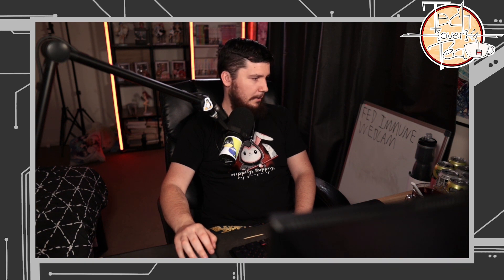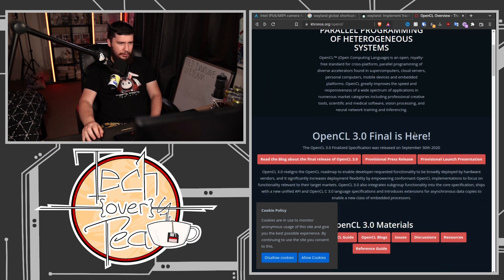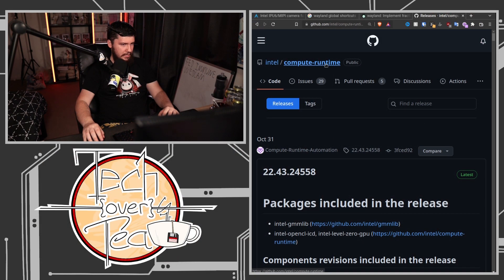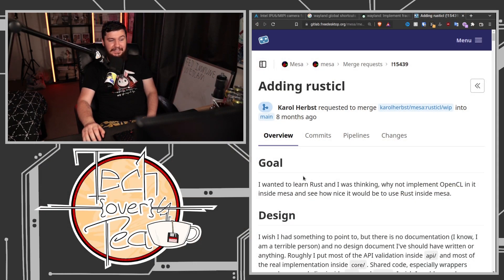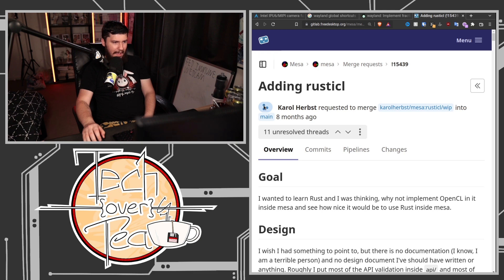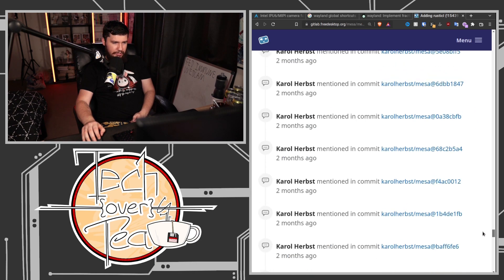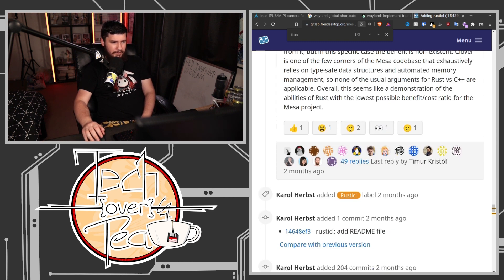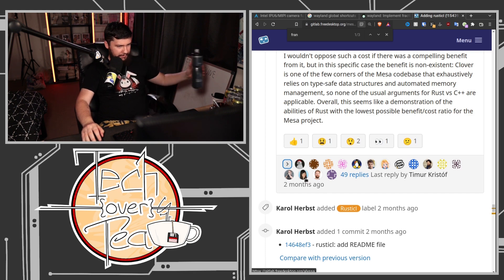Finally Linux Has A Good OpenCL Implementation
I've been waiting for a very long for good OpenCL on Linux and it seems like that's now here with RustiCL